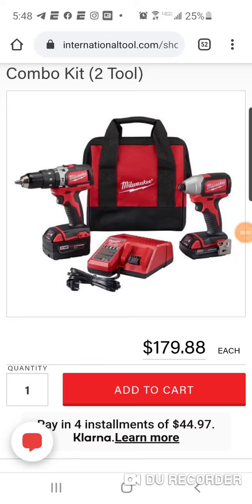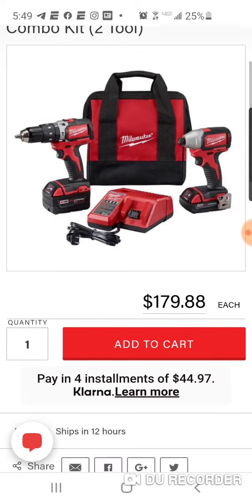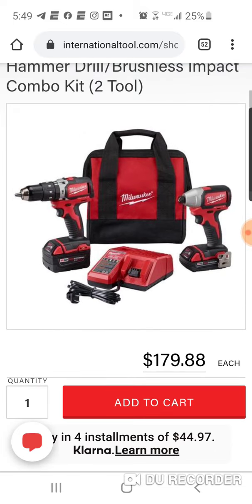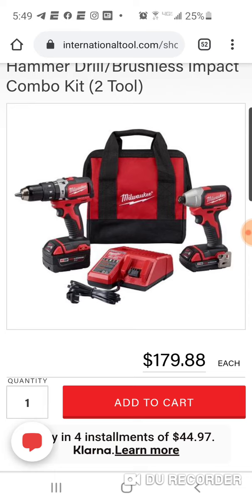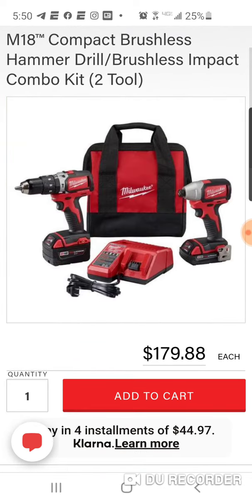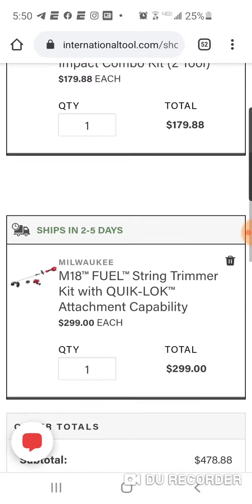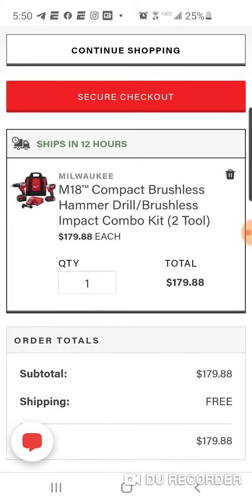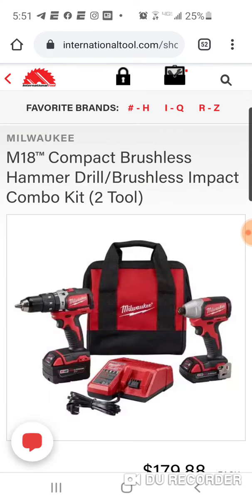☢️🔥 SMOKING MILWAUKEE M18 BRUSHLESS KIT DEAL ☢️💥